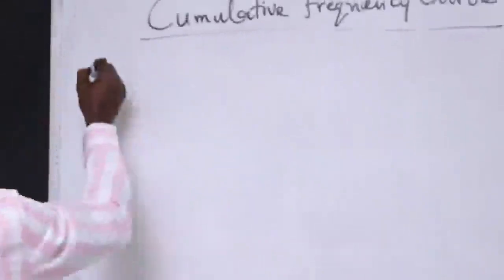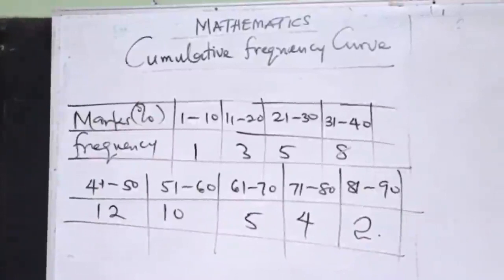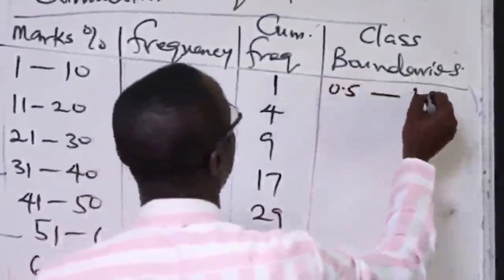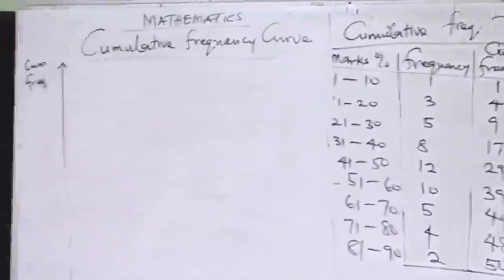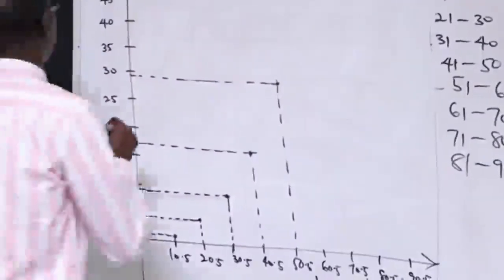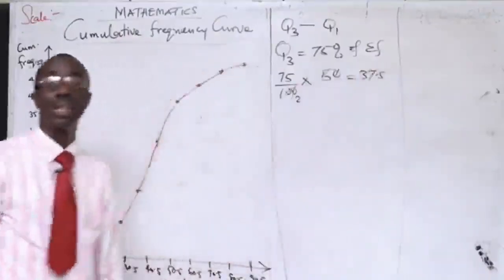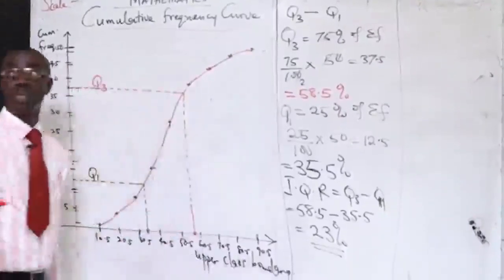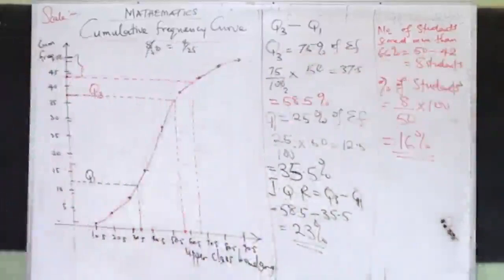MATHEMATICS REVISION PREPARATORY CLASS ON CUMULATIVE FREQUENCY CURVE.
☑️ Organizer: DUDORA KONSULTS

☑️ Connect Instructor:- Mr Sarumi Olugbenga